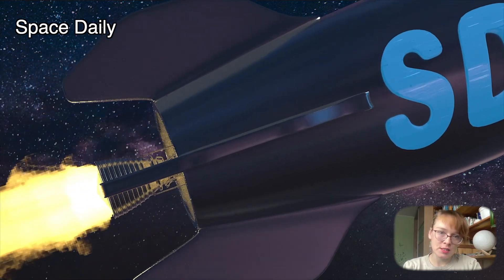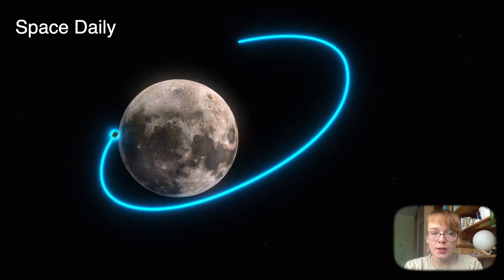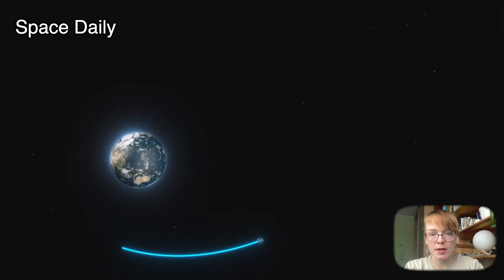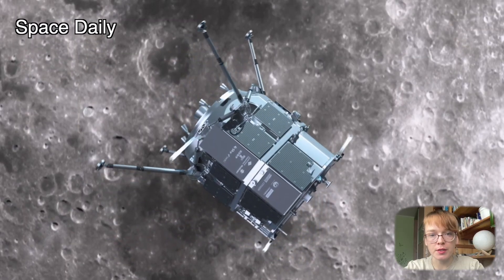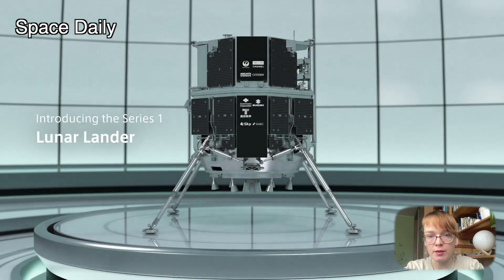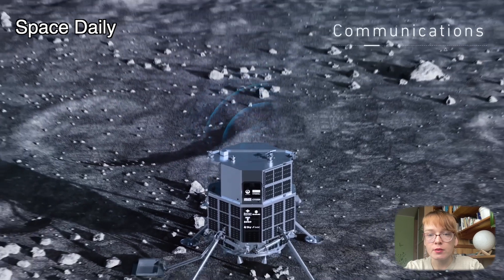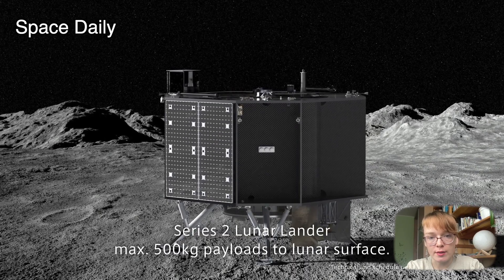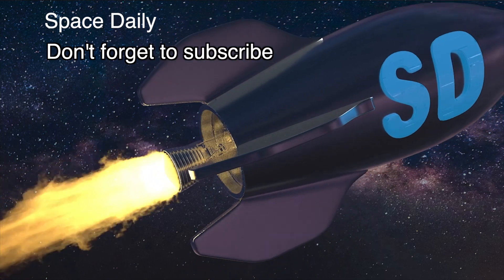The HAKUTO-R spacecraft prepares to make a soft landing on the moon [space news]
A lunar landing platform developed by the Japanese company ispace has entered orbit around the moon and is preparing to make a soft landing on the moon in late April of this year.

Tokyo-based ispace said its HAKUTO-R Mission 1 lunar module entered orbit on March 20. The company did not disclose orbital parameters, but said the maneuver was successful.

HAKUTO-R Mission 1 launched in December on a SpaceX Falcon 9 rocket, taking a low-energy trajectory that took it 1.4 million kilometers away from Earth before turning back toward the moon.

Entering the lunar orbit is the seventh of 10 phases Ispace has outlined for the mission. The last three phases are completing "orbit adjustment maneuvers," landing and transitioning to a steady operating state after landing.

In February, company officials said the mission was going well, even as engineers encountered minor problems, such as higher-than-expected spacecraft temperatures and multiple reboots of the onboard computer.

The spacecraft will attempt to land in Atlas Crater, located on the edge of Mare Frigoris on the near side of the moon. An exact landing date will be announced in the coming weeks.

The HAKUTO-R spacecraft is about 2.3 meters high, 2.6 meters wide and weighs 1,000 kg. It carries a set of payloads from client companies and organizations, including, for example, a small Rashid rover developed by the United Arab Emirates.

Ispace is also working on a second lander, scheduled for launch in 2024. The second module is expected to deliver a small lunar rover developed by Ispace to the lunar surface. And the third mission is expected to send a larger landing vehicle to the moon, developed by ispace in partnership with Draper company, which is also working with Blue Origin and NASA.

A successful landing would make ispace the first private organization to land its spacecraft on the moon, and Japan only the fourth country in the world to reach the moon, after the Soviet Union, the United States and China.